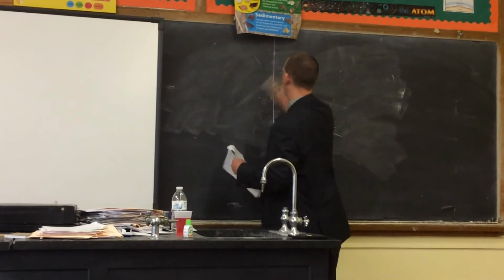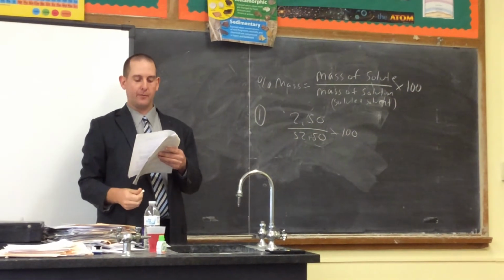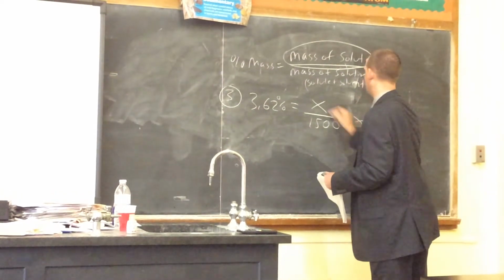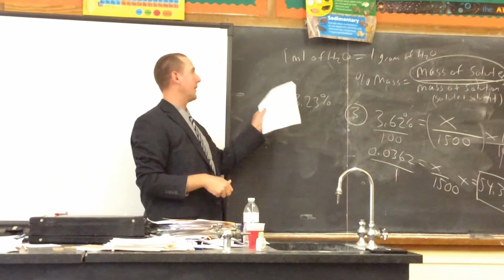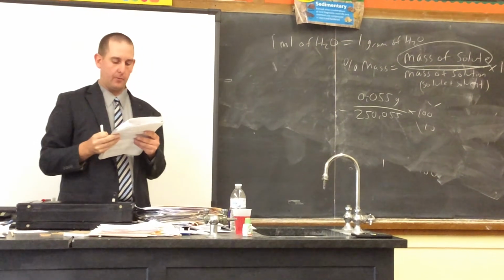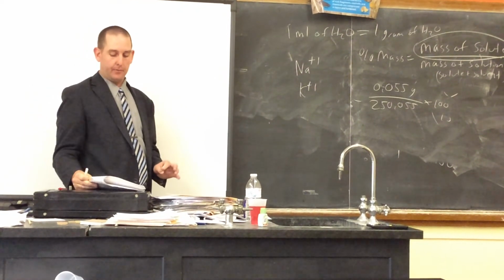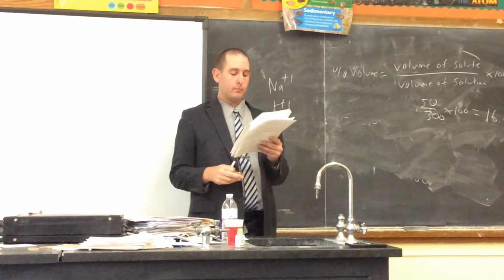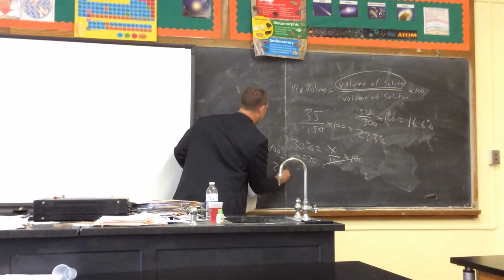Percent by mass and volume